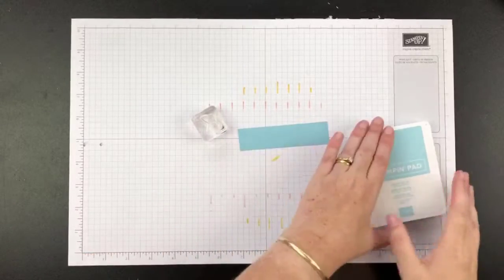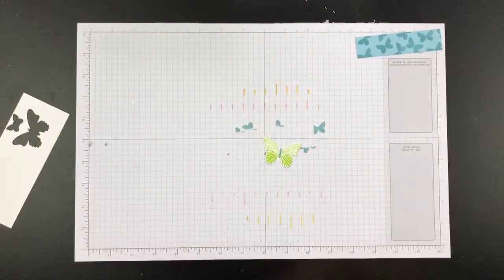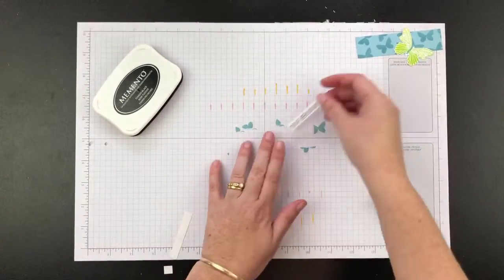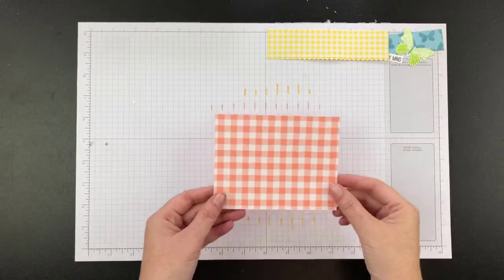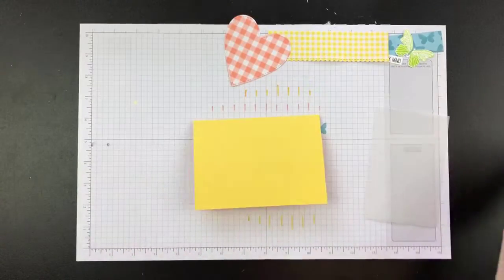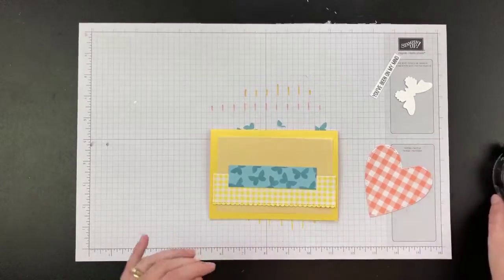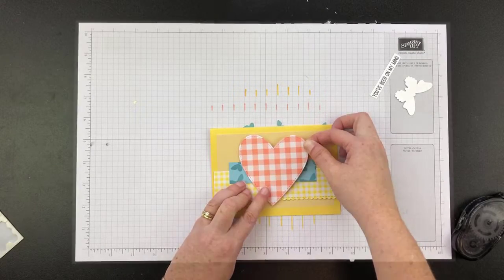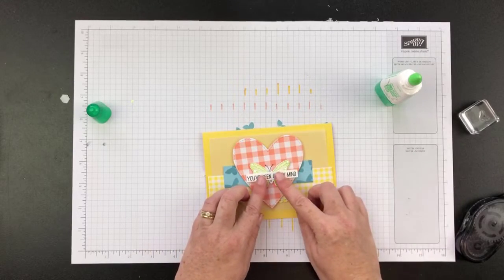Butterfly Gala You've been on my mind